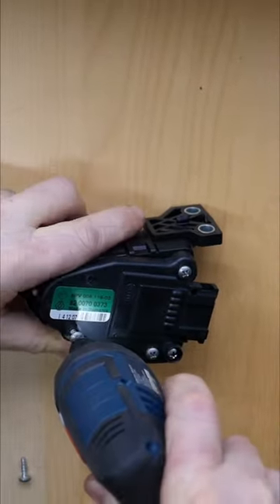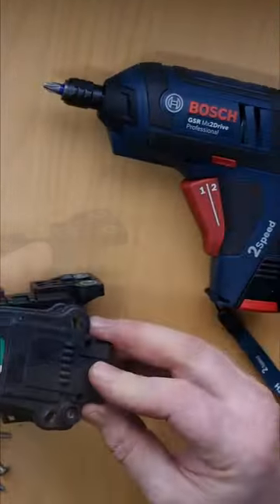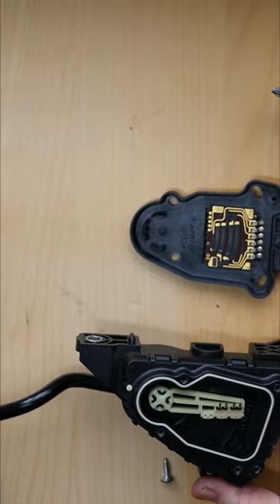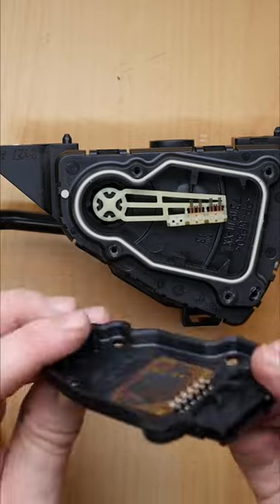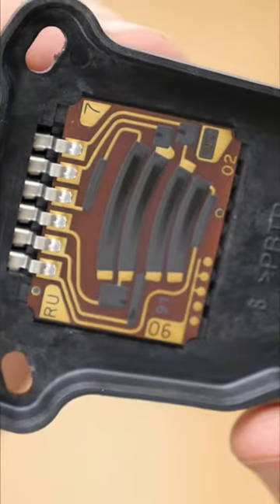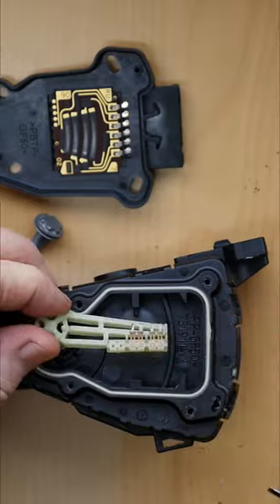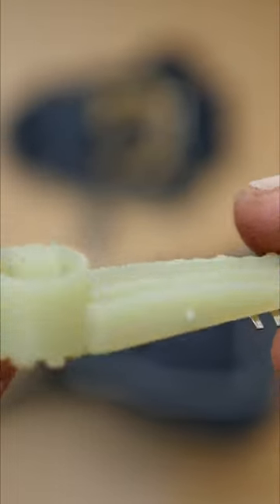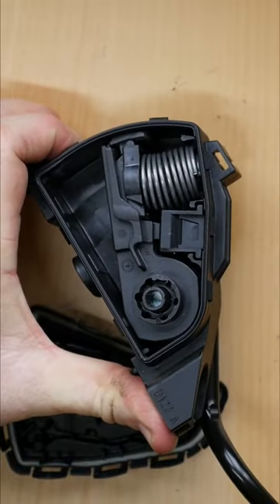Insides of an Accelerator Pedal.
Please click the link for the full video on replacing the Renault Laguna Accelerator Pedal